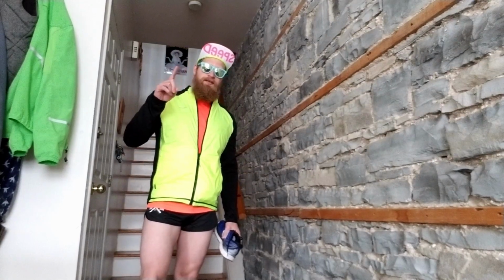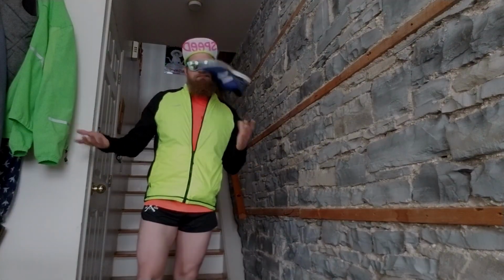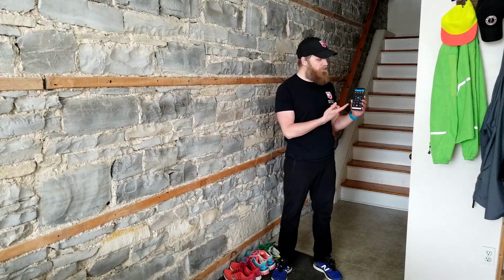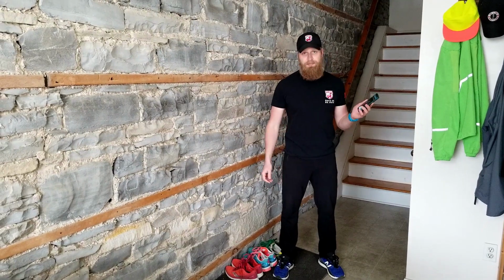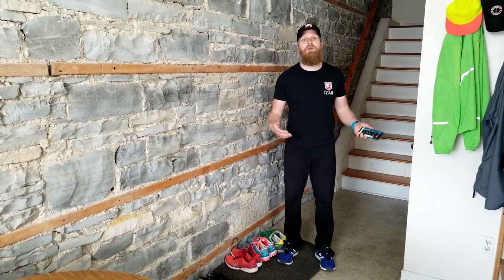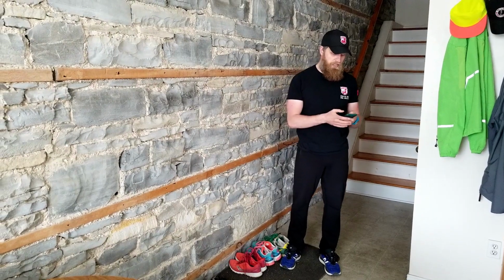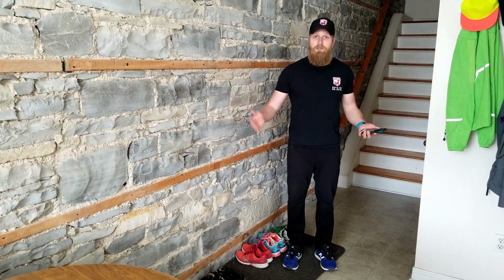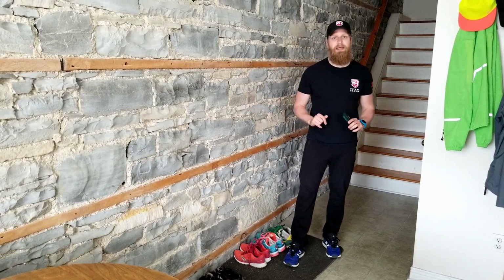Entertainment Thursday-4 tips to run fast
Welcome back to Entertainment Thursday!

Today we bring you 4 tips on how to be a better runner with a focus on cadence.

Contact RMC Phys Ed for any questions.